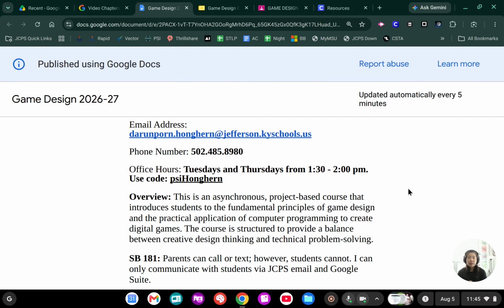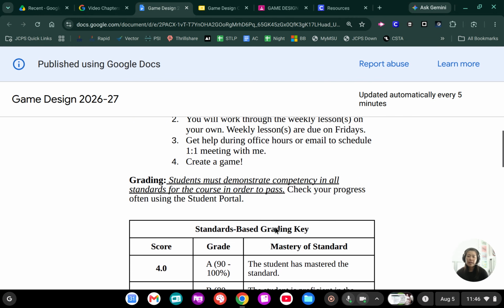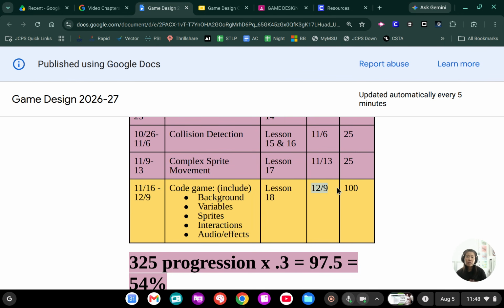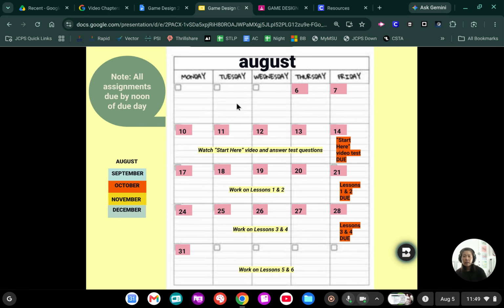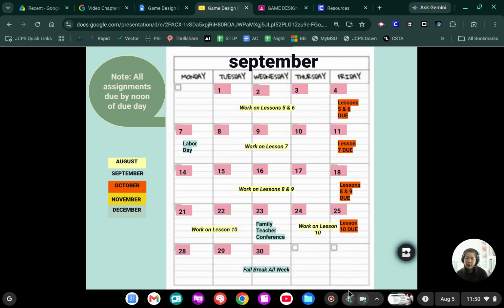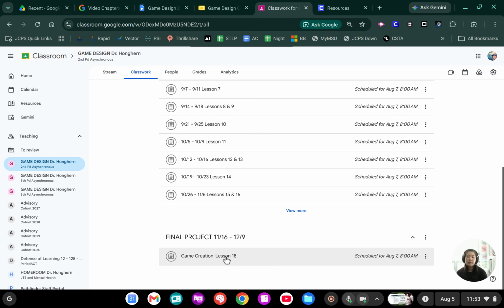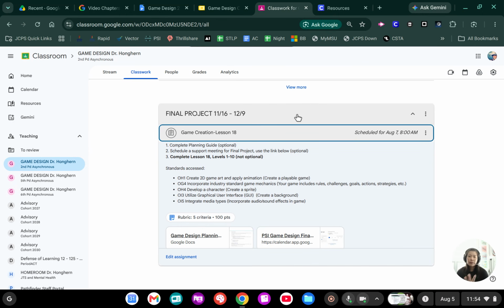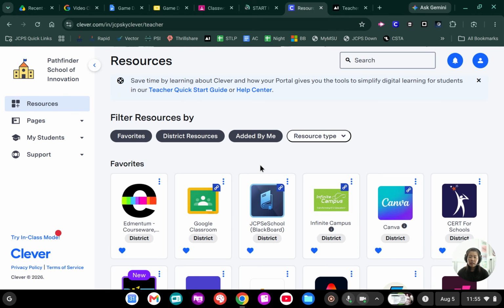Game Design Intro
0:00 Introduction
0:55 Syllabus
6:12 Calendar/Pacing Guide
8:24 Google Classroom Navigation
11:13 Log in to CodeAI via Clever